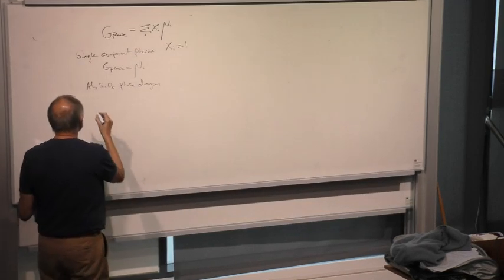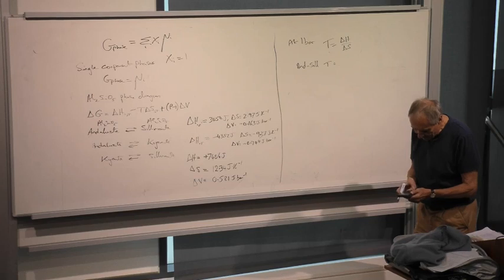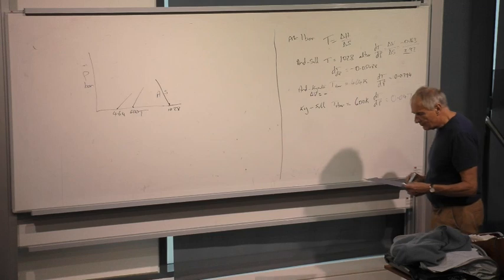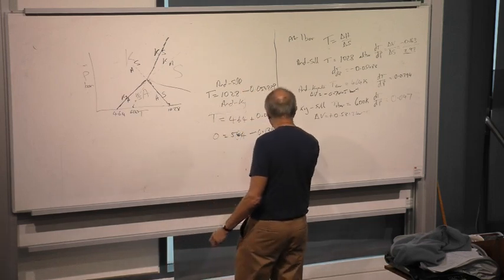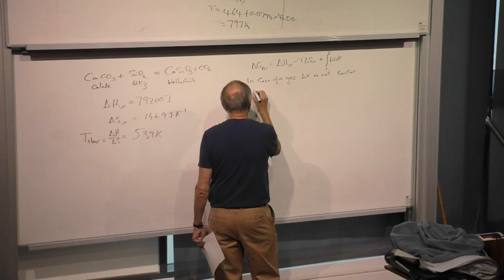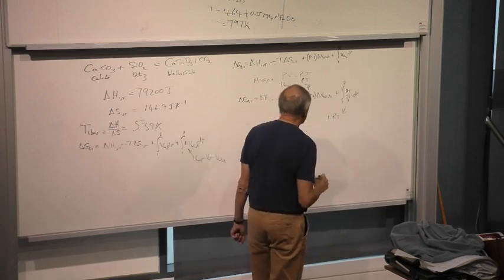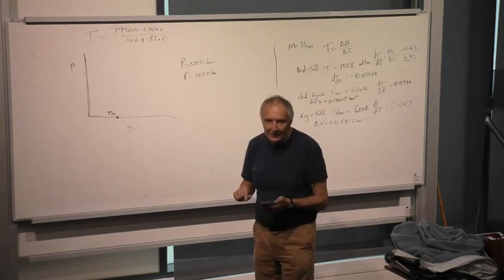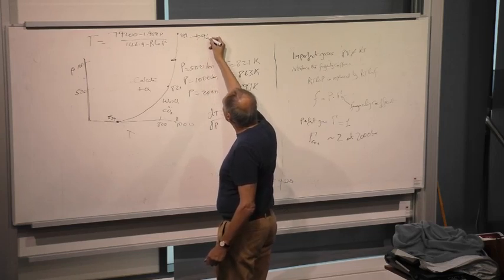B Wood: Thermodynamics lecture 3